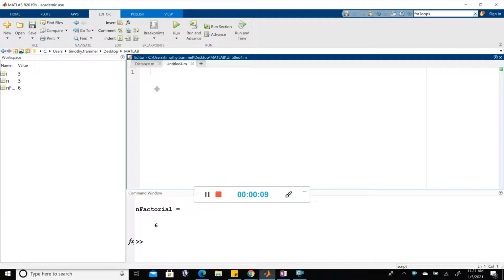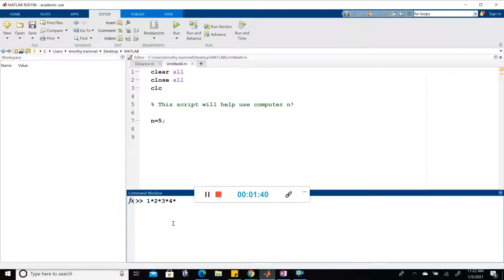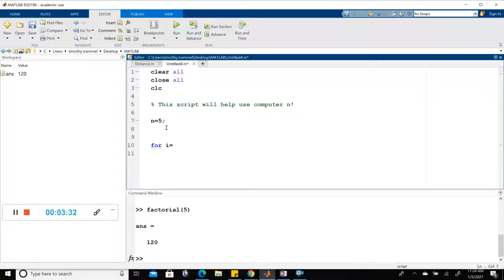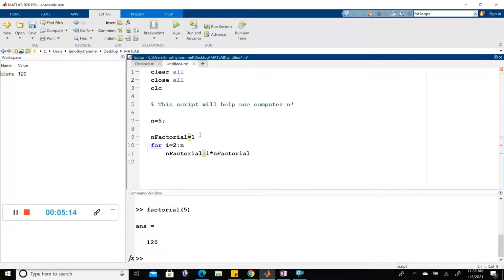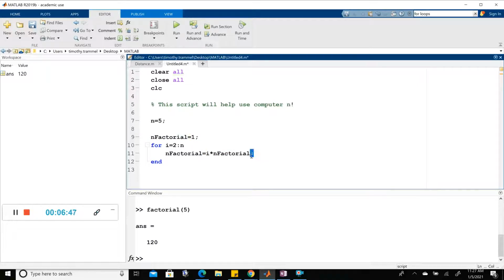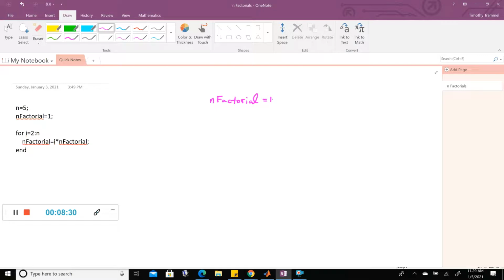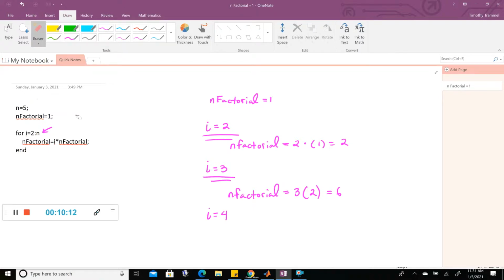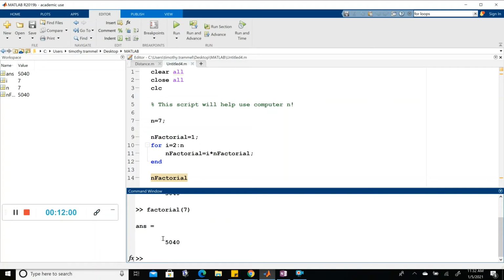Basic For Loop